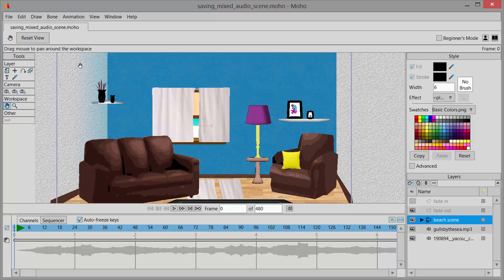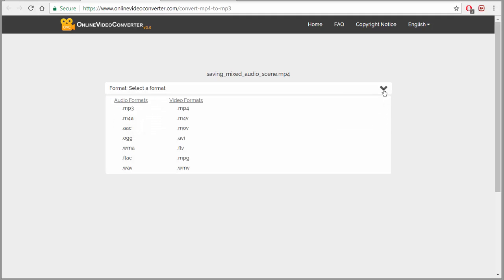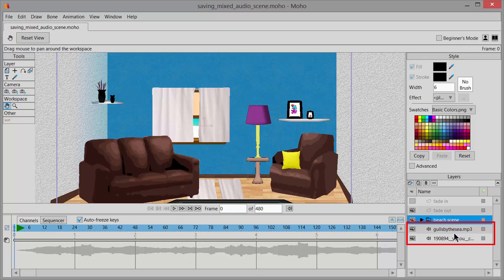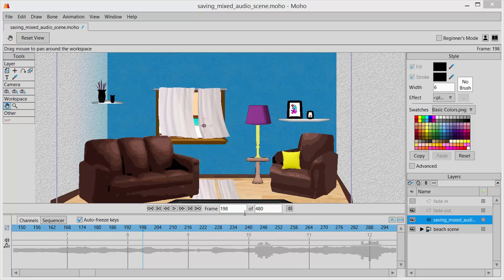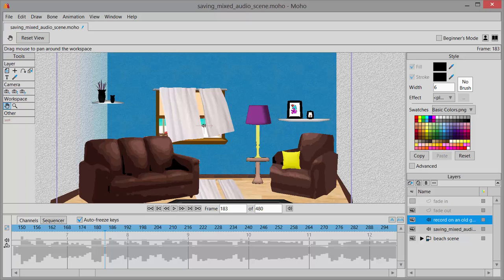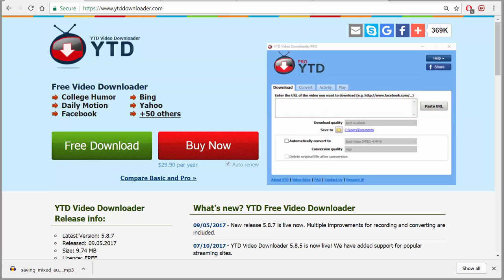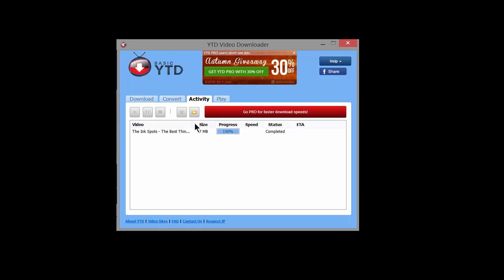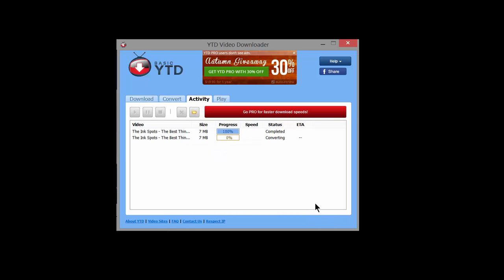DMA 111 Saving/Importing Mixed Audio